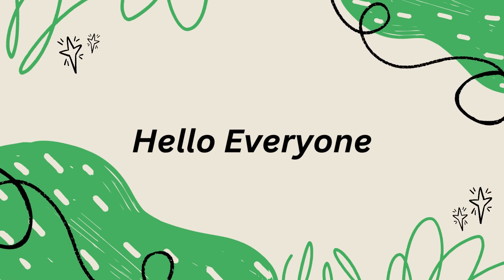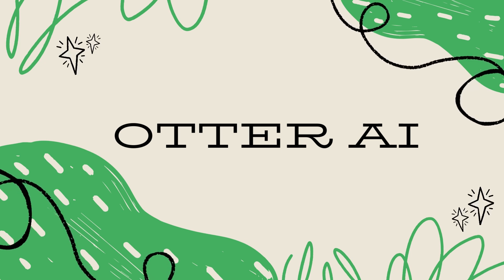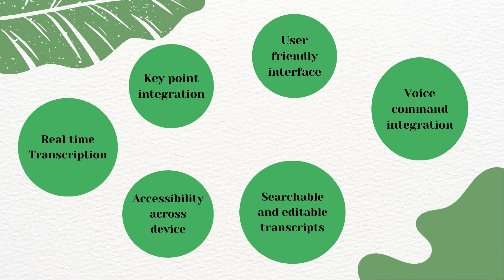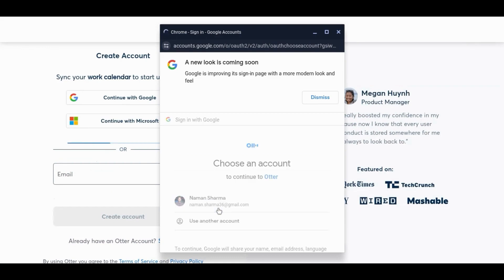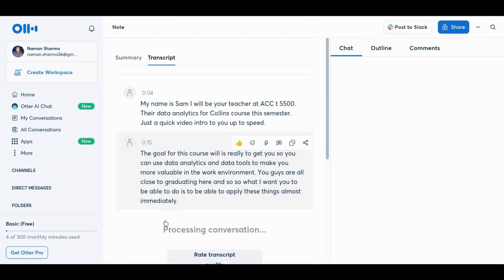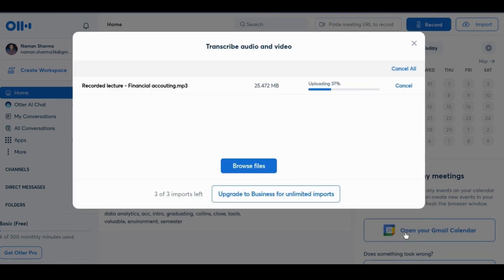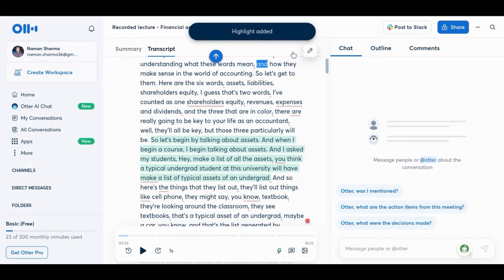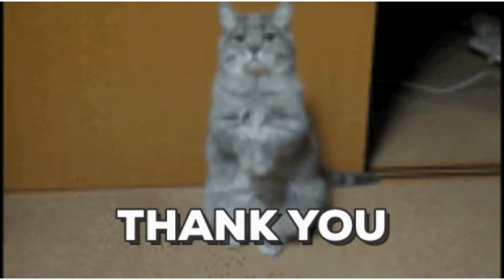Otter AI - An aid to note-making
🚀 Empowering Education with Otter AI: A Student's Solution to Note-Making Woes

Ever found yourself drowning in a sea of class notes, struggling to keep up with the fast-paced lectures? 📚✨ Explore how we tackle the real-life challenge every student faces: note-making difficulties.

In this video, we dive into the struggles of a student navigating through lectures, juggling between understanding concepts and capturing crucial information. 🎓💡 But fear not! We've got the game-changing solution – Otter AI! 🚀

Watch as we unveil an innovative educational platform powered by Otter AI, designed to revolutionise the way you take notes. Say goodbye to the days of frantic scribbling and hello to a world where transcription accuracy, real-time adaptability, and searchable notes take the stage.

🔍 Key Features:

Transcription accuracy that captures every word.
Real-time adaptability for an engaged learning experience.
Searchable notes for effortless retrieval of information.
A user-friendly interface that makes learning a breeze.